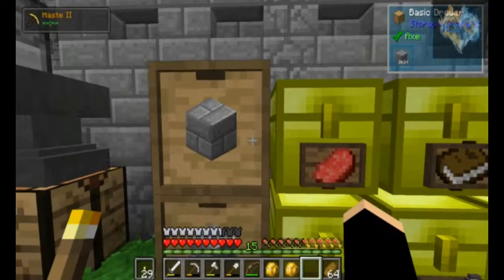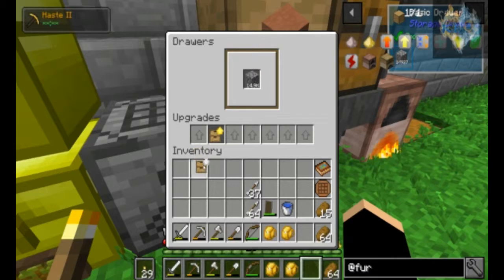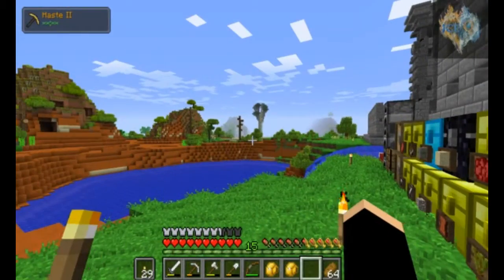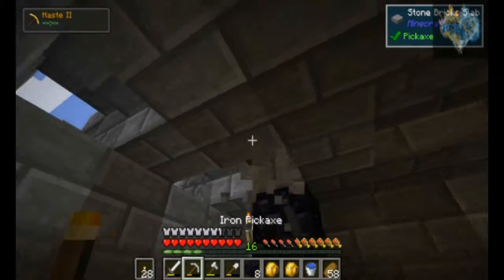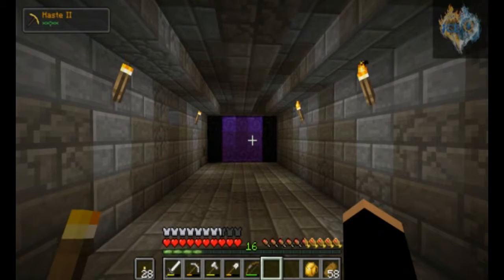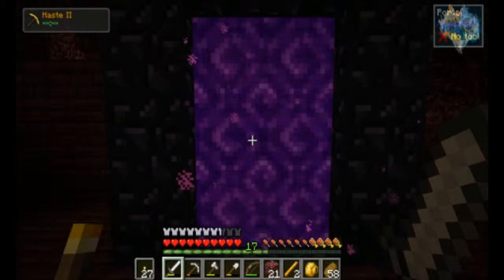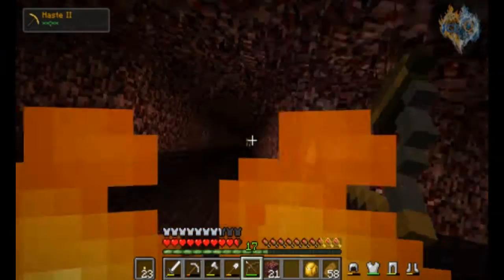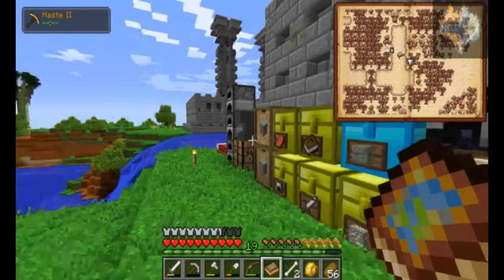Nature's Beauty; We need to go deeper [11]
Hello and welcome to Nature's Beauty, Vanilla+ modpack by Welsknigh. This packs main focus is to make the vanilla mc more beautiful and give you more options for your builds.

I want quarts... so into the nether I go... and my portal is WHERE?

I am not a mod expert and well to be honest I don't do mods as I have not found one I like but this one, Nature's beauty is just breathtaking and just what I have been looking for.